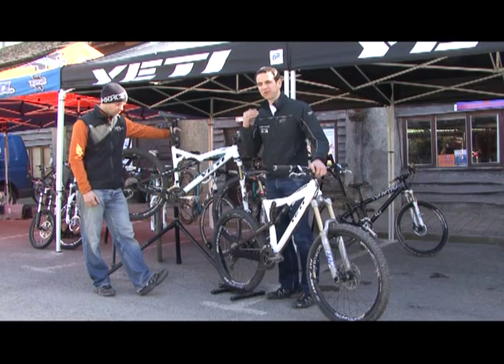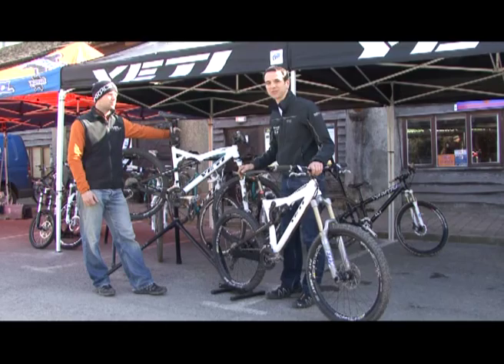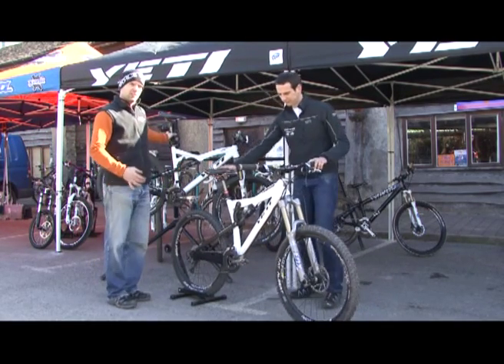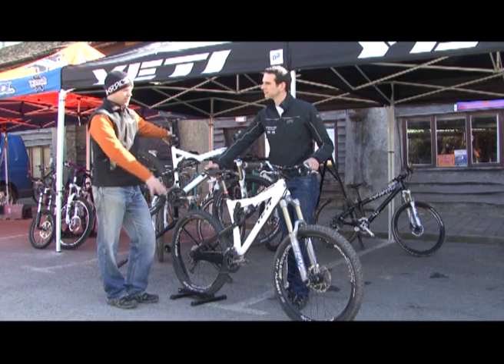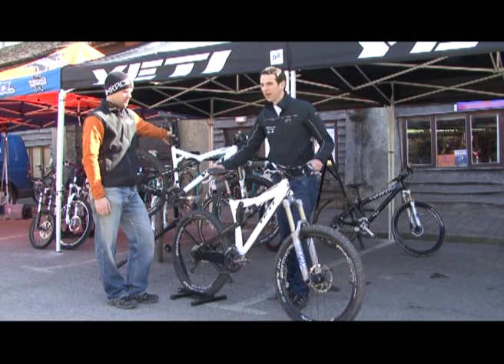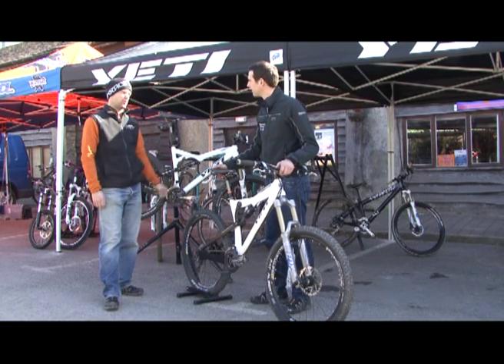Yeti Bikes at the WHEELBASE Big Demo Weekend 2010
WHEELBASE BIG DEMO WEEKEND 2010
The UK's Largest Mountain Bike Demo from the UK's Largest Cycle Store

100+ Mountain Bikes to Demo in the Kentmere Valley, The English Lake District